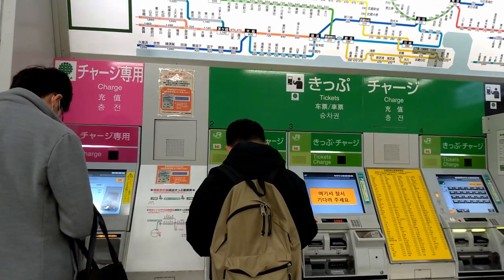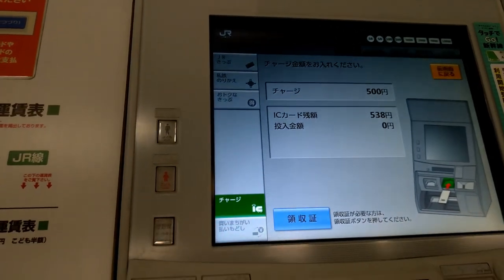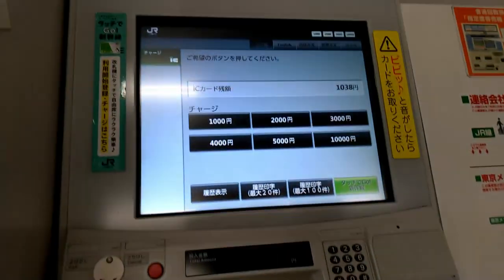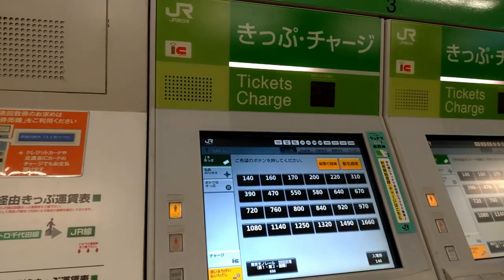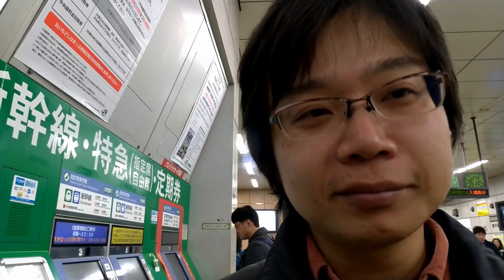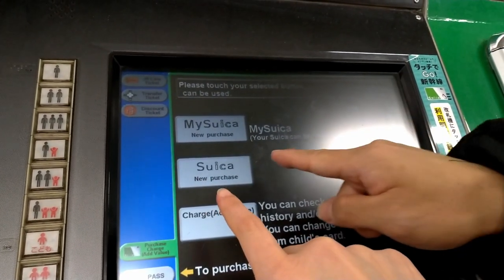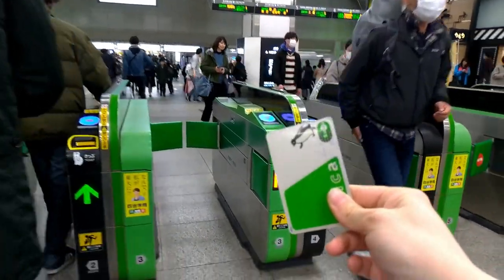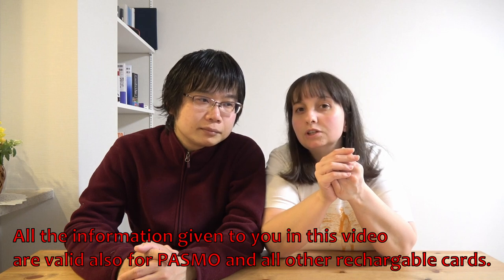Suica: how to buy it, how to use it and more... | 【SUB ITA】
Hello guys, welcome back to another tip video!! We know that a lot of people know everything about Suica, one of the most famous rechargeable cards in Japan, but for those who don't know, here is what you need to know about it! Check it out!

Ciao ragazzi, bentornati ad un nuovo video! Sappiamo bene che ci sono persone che sanno qualsiasi cosa riguardo la Suica, una delle più famose carte ricaricabili in Giappone, ma ci sono alcune persone con ancora tanti dubbi a riguardo, quindi guardate questo video per sapere quanto c'è sapere per voi che venite in Giappone!

- SHARE THE VIDEOS BETWEEN YOUR FRIENDS AND MORE! / CONVIDIDETE I VIDEO TRA I VOSTRI AMICI E MOLTO ALTRO!

- CLICK ON THE LIKE BUTTON IF YOU LIKE THE VIDEO!!! / CLICCATE MI PIACE SE VI PIACE IL VIDEO!

/ LASCIATE UN COMMENTO QUI SOTTO SE VOLETE COMMENTARE IL VIDEO O  SE VOLETE FARE DELLE DOMANDE !

FOLLOW OurEyesYourEyes on

For inquieries, questions, collaborations, requests and more send an email at / per richieste, collaborazioni, sponsor e quant'altro, scrivete una email a